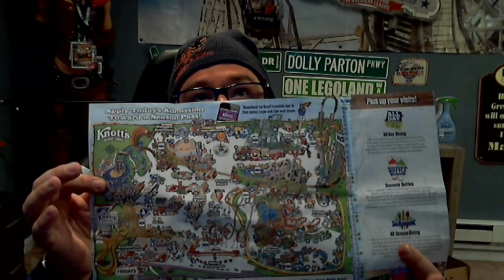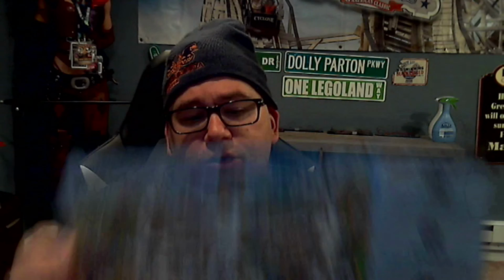Knott's Berry Farm Review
In this video we talk about :

On January 16th, 2020 we went to Knott's Berry Farm for the First Time! Check out what we thought about the rides and the park!

Send to :

SFNEOnline
ATTN: Joshua Martins

ABOUT SFNEONLINE:

SFNEOnline is a fan site dedicated to Six Flags New England as well as other New England attractions! We also travel the world in search of awesome attractions to show everybody something you could be missing!

We also host a weekly video podcast called " The Grove Show" which breaks down the Theme Park Industry, Coaster Enthusiast events and much much more!

Fans of the show join us in the live chat and that's what helps make this show so unique as the show is fan driven!